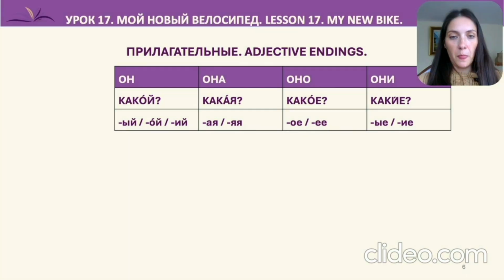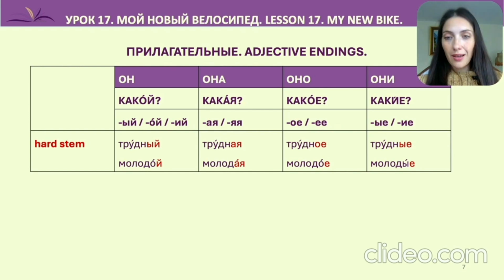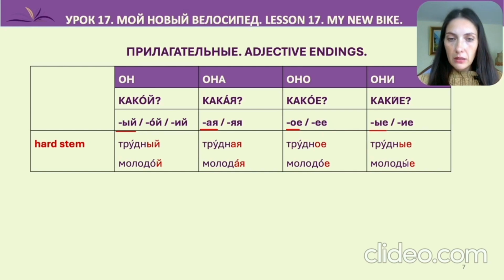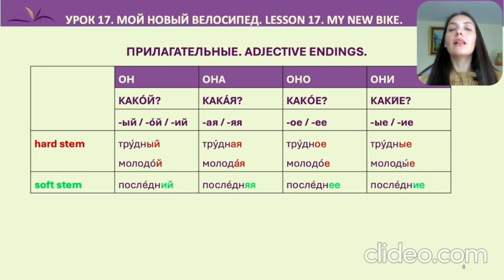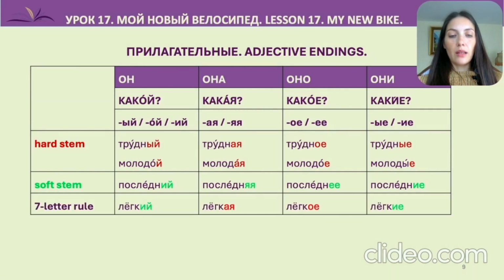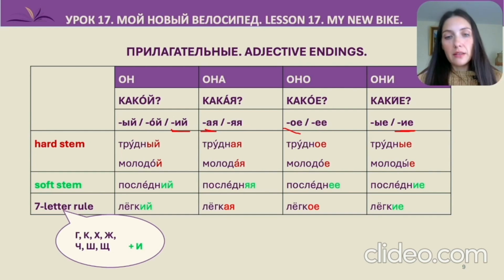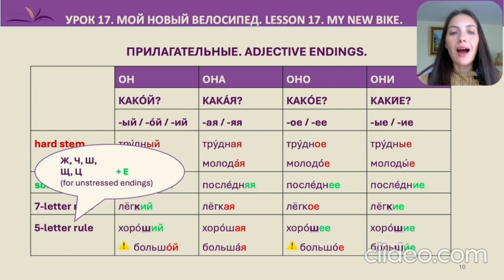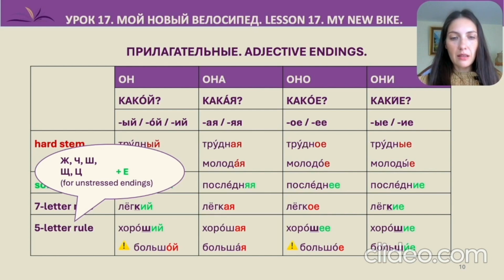Russian Adjective Endings: Gender, Number, and Types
✨ New materials are added every month.

🆓 Free pages from my How to Learn Russian Guide: and other printable materials

📧 Private Russian Tutoring Session (50 minutes). Russian Language Consultation (Grammar, Speaking, or Course Planning)

This video introduces the system of Russian adjective endings. We look at how endings change according to gender (masculine, feminine, neuter) and number (plural). The video also covers the main adjective types (4–5 patterns) with clear examples.
The material is intended for learners at levels A1–A2 who want a structured explanation of adjective endings in Russian.